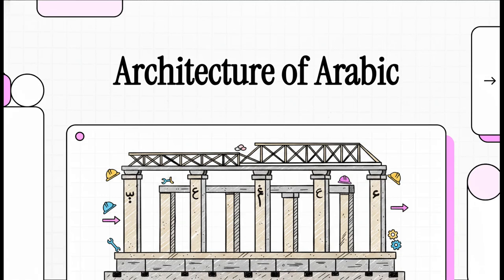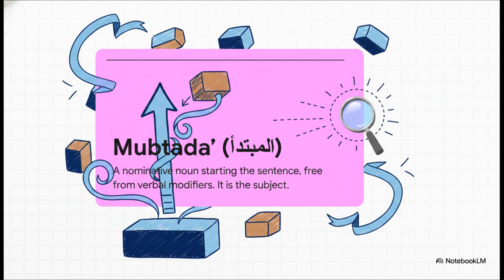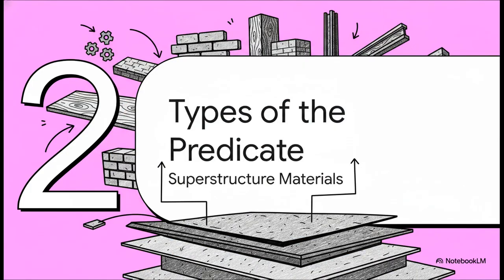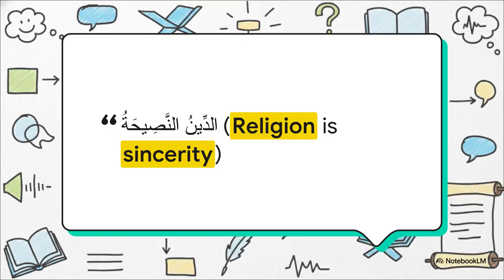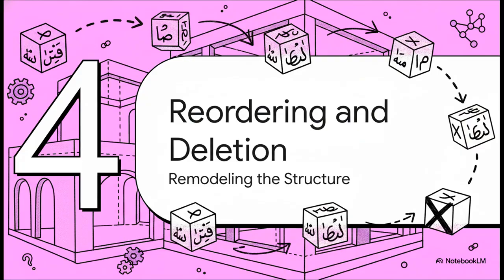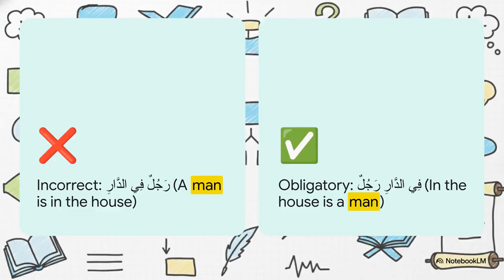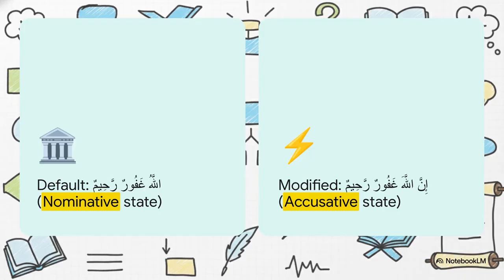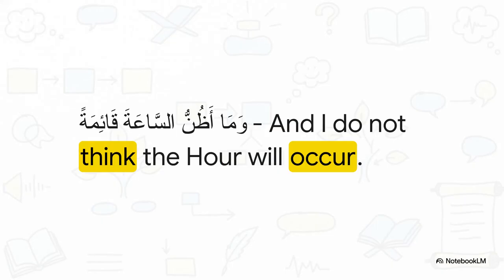Arabic Nahu: Marfuaat 3&4 Mubtadaa and Khabar